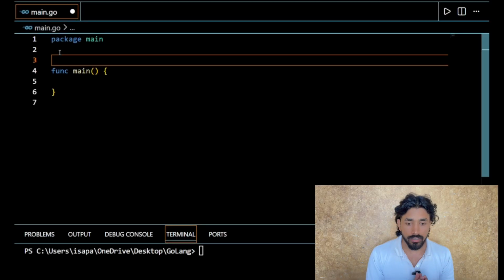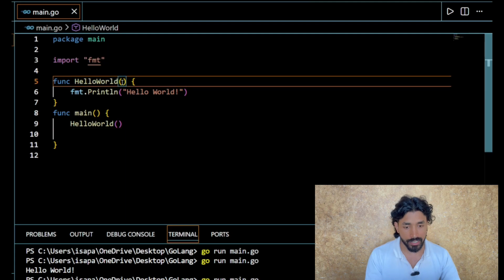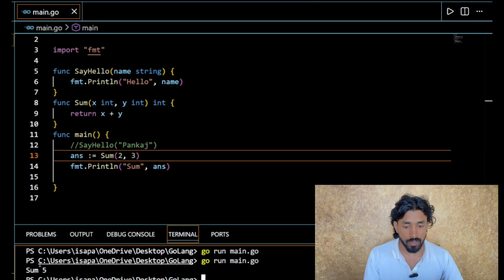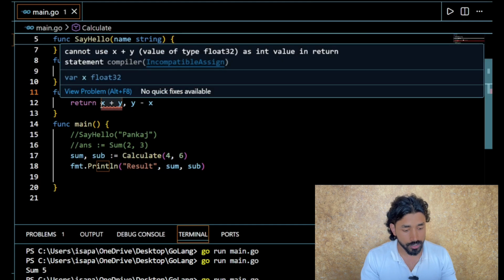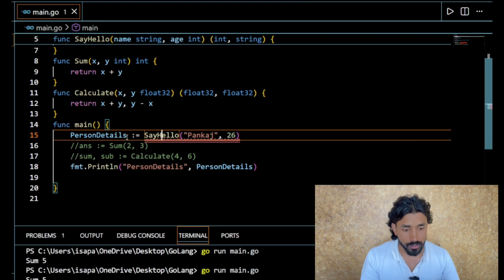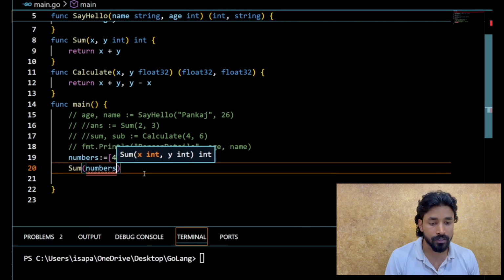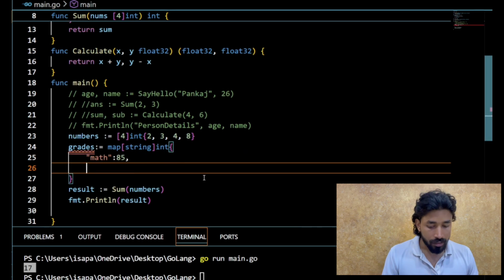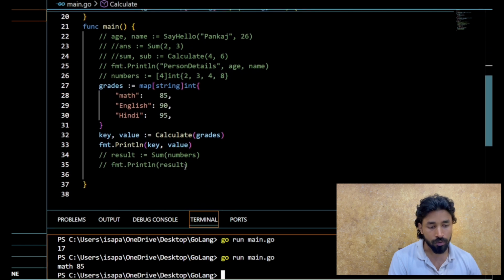Functions in Golang Explained 🚀 Go Tutorial for Beginners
Understand how functions work in Go, including parameters, return values, and multiple returns.